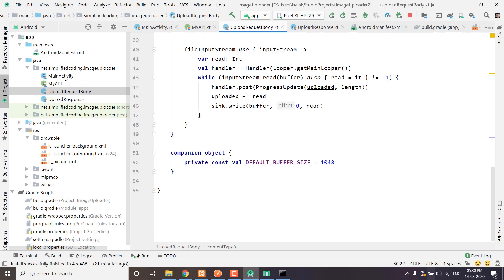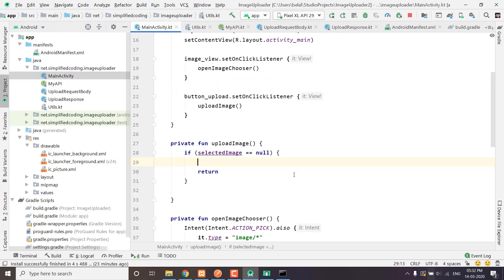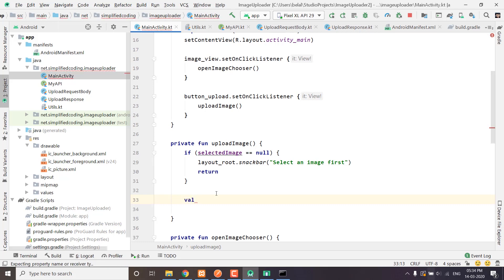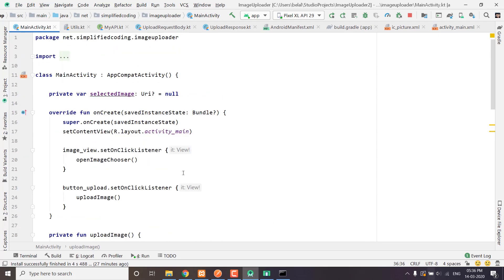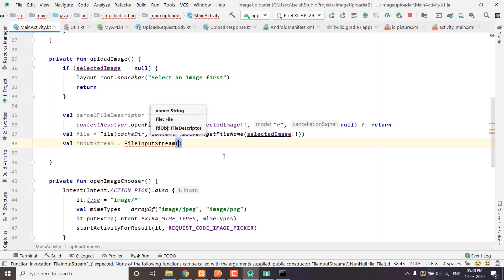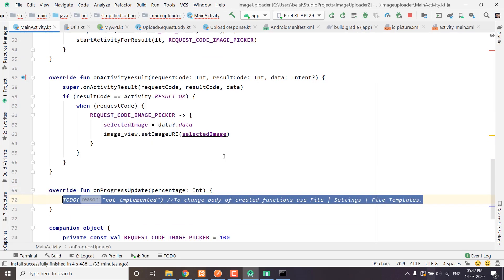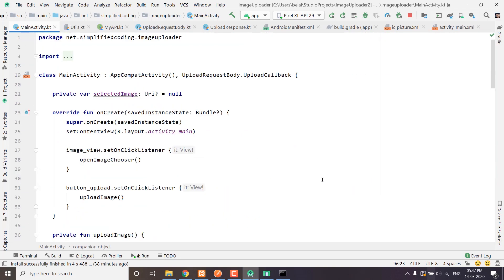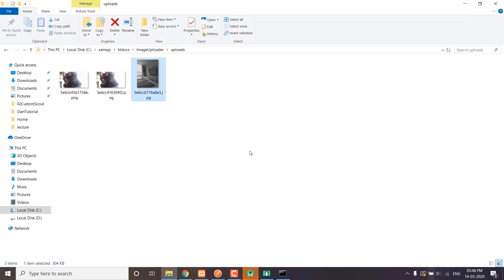#5 Android Upload File to Server - Uploading Image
Do you want to learn how you can upload files from android device to your backend server? This feature is needed in many application, whether you want the user's profile picture, or you want to let your users upload and save something in your application.

With the latest updates in Android10, we have few changes about accessing the files in our application. In this playlist we will learn
👉 Building a File Upload API using PHP & MySQL
👉 Consuming the API built in our Android Studio Project with Retrofit